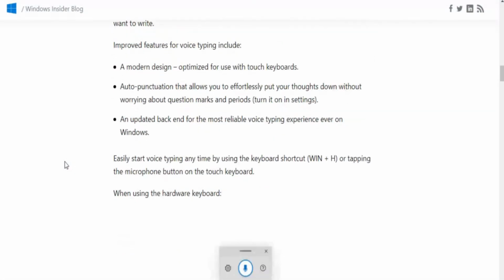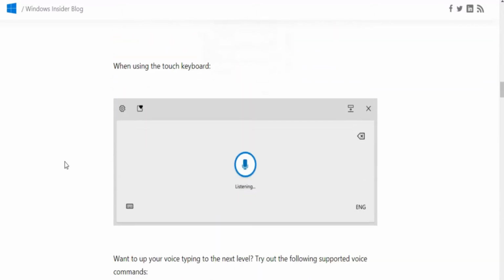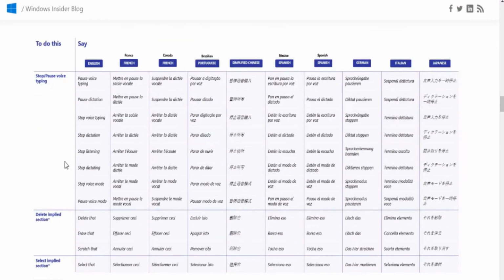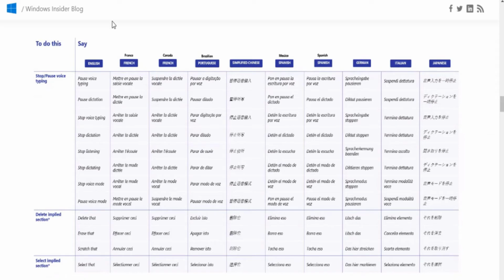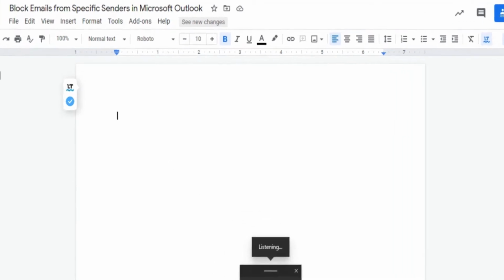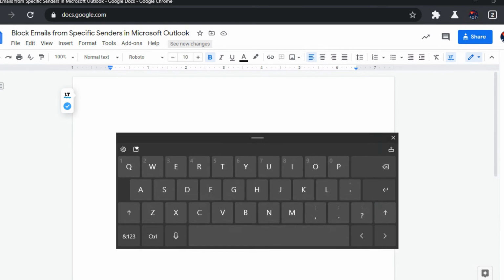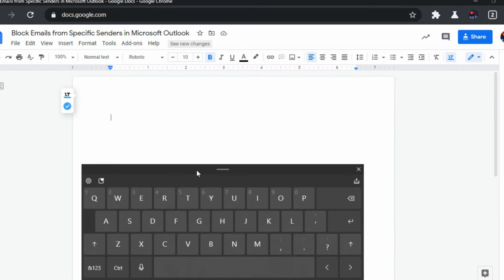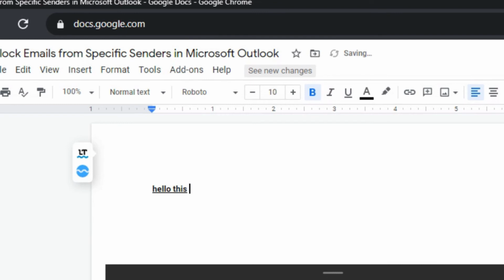How To Use Voice Typing in Windows 10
This is a new feature of Windows that is intended to replace the dictation feature that Windows already has. If you are a Windows Insider user then you can experience this feature right now. It supports 7 languages for now along with some voice commands.

To use this, you just activate it in any application in which you want to type using the Window Key+ H keyboard shortcut.

It will start listening automatically, you just start using your voice to type and it will do that in no time.

If you are in tablet mode then you can activate it from the virtual keyboard. Just click on the microphone icon and then start speaking.

That's it, guys. This is how you can use voice typing in Windows 10 by using your voice to type text-based content and it is very accurate as well.